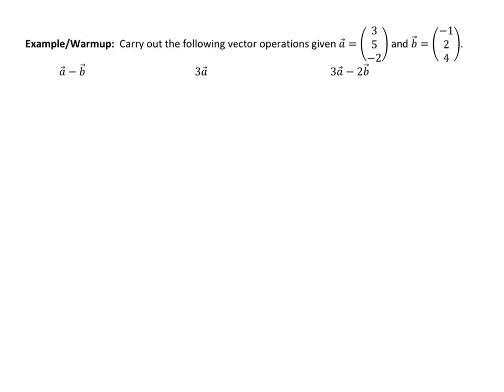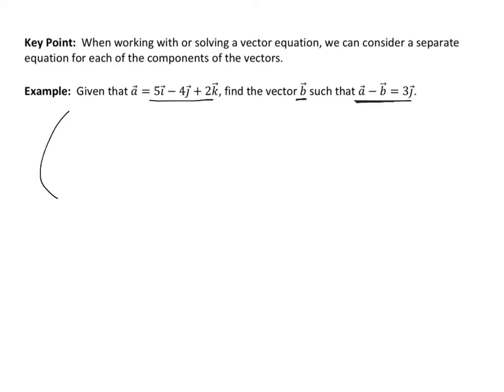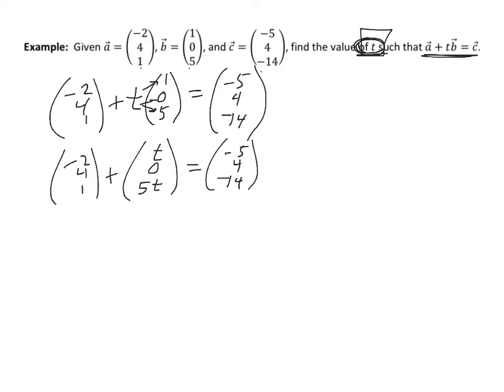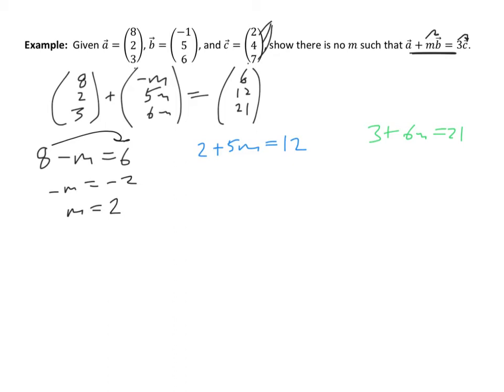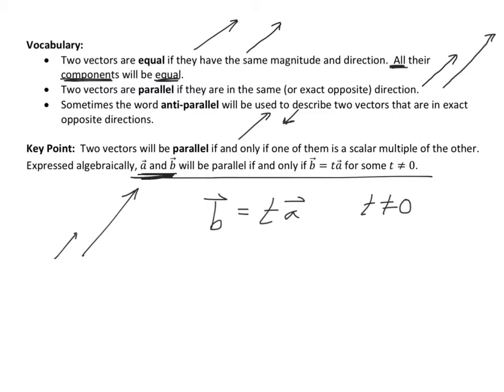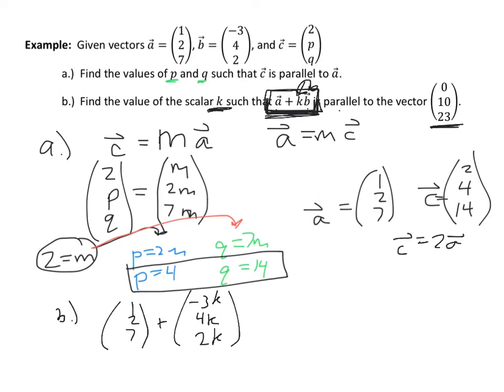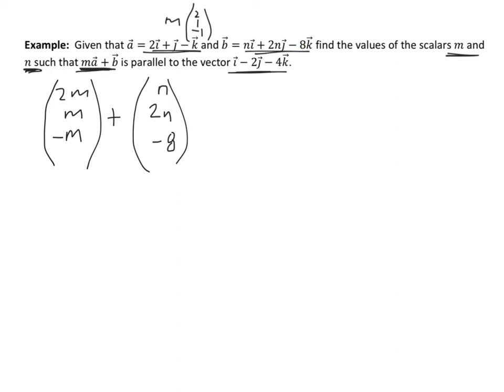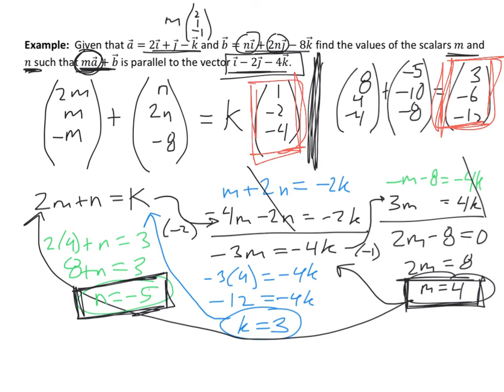13B Vector Algebra and Parallel Vectors